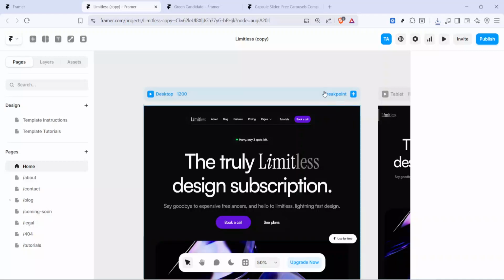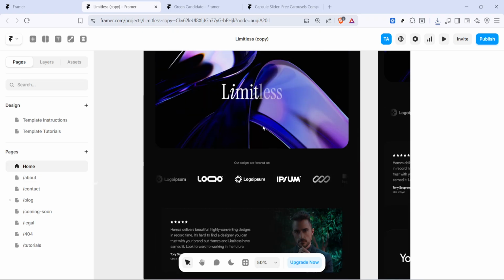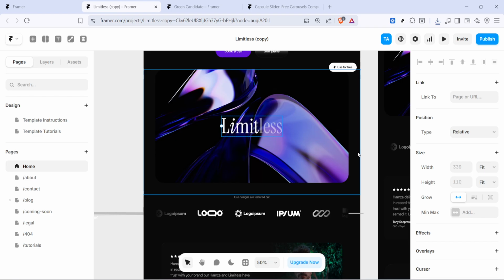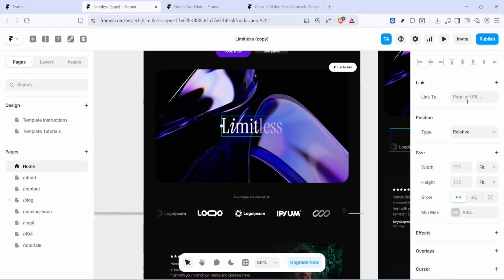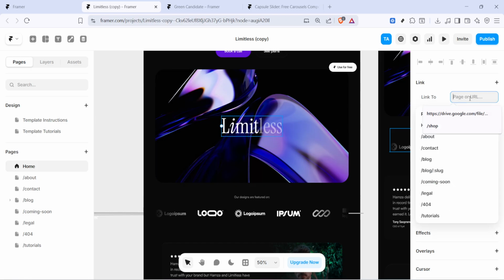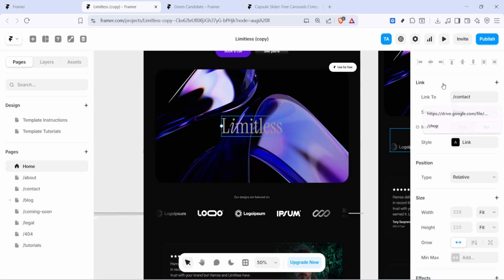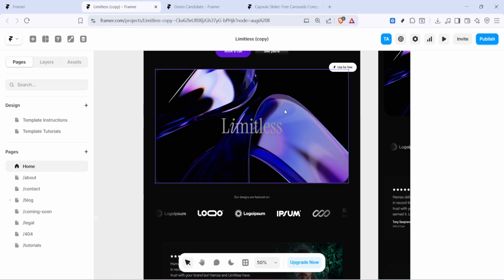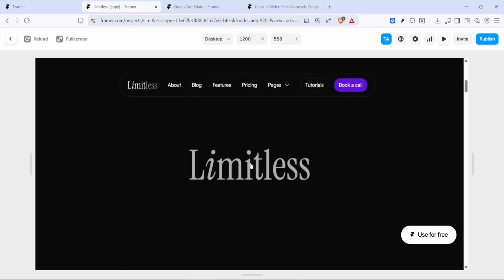How to Link Pages in Framer (Step By Step 2026)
How to Link Pages in Framer